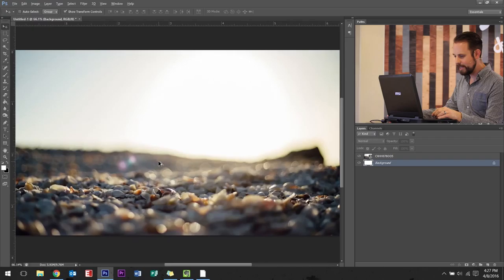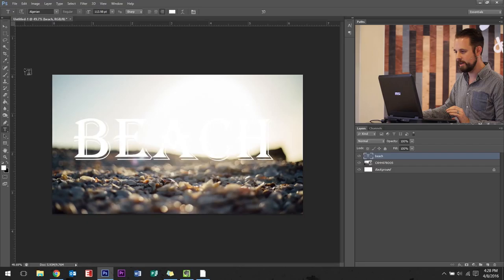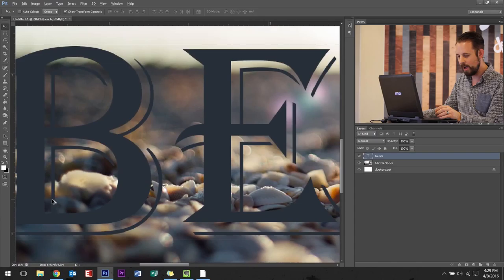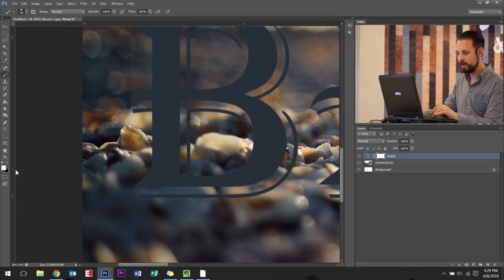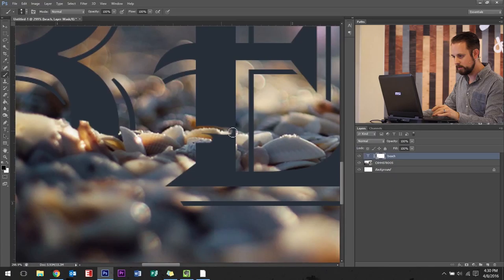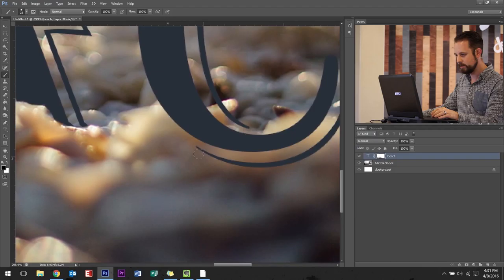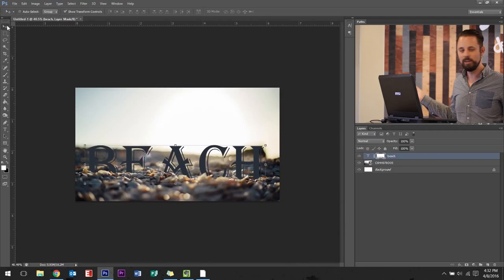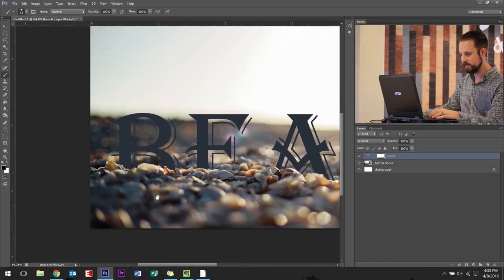How to edit photos the right way in Photoshop using layer masks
In this Photoshop tutorial I will be showing how to edit out parts of your photo the right way. I will introduce layer masks and also how to integrate words into an image.